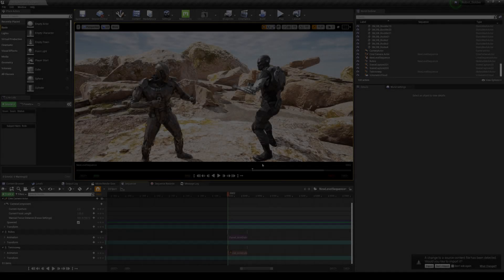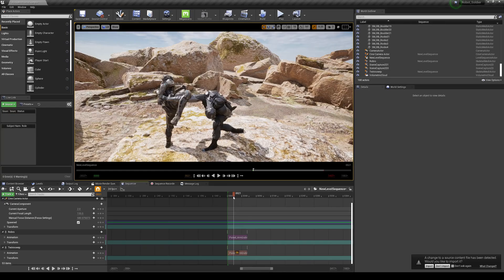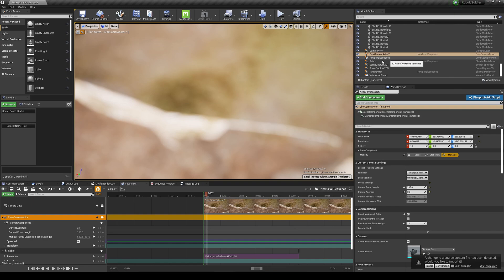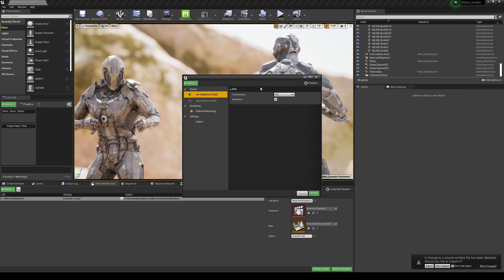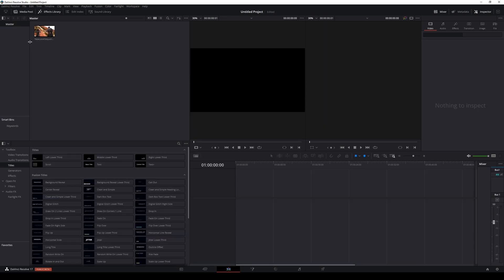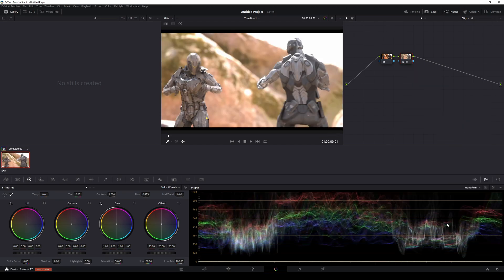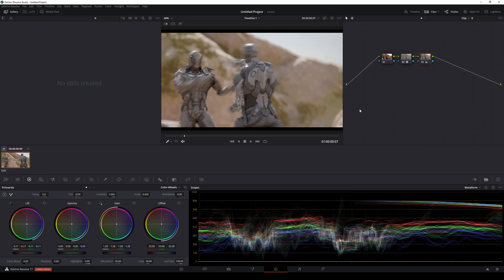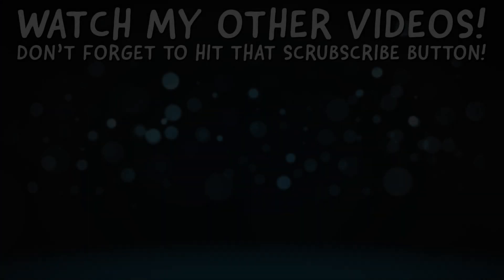Unreal Engine 4.26 Export Log Image